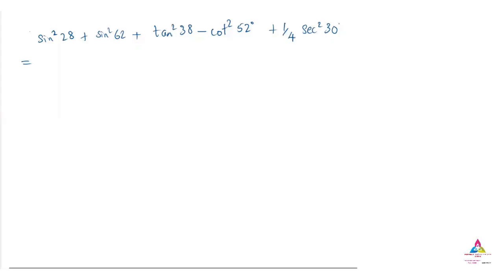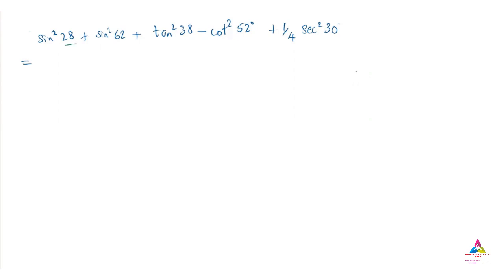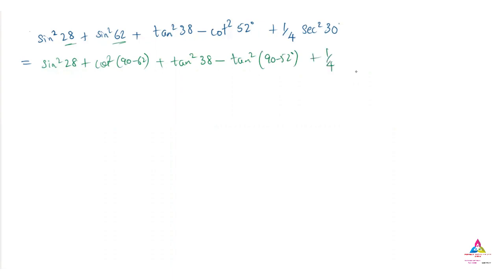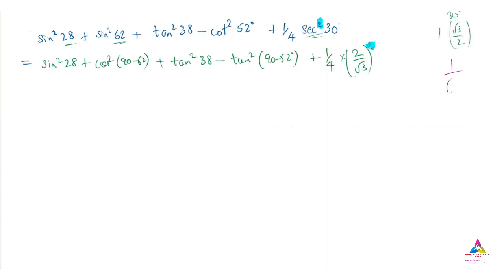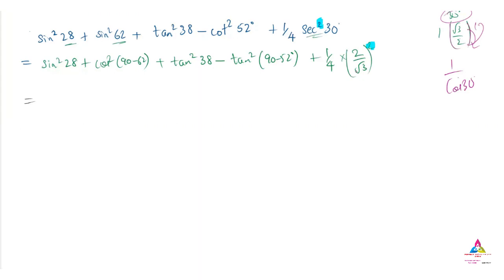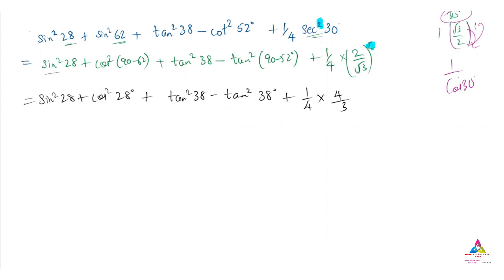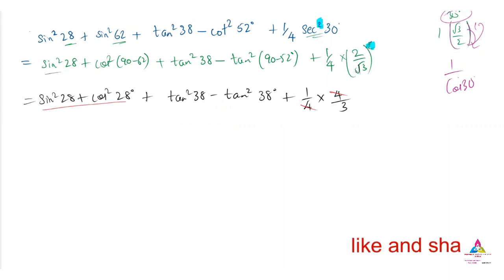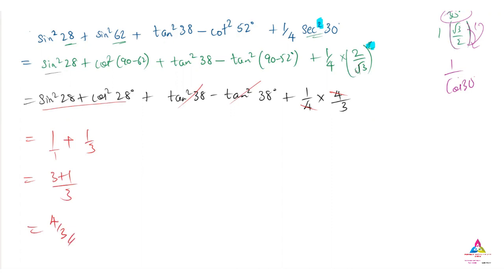trigonometry important question | EX 11.4 (KSEEB) | trigonometry identity math psm ICSE and SSLC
icse mathematics class 9